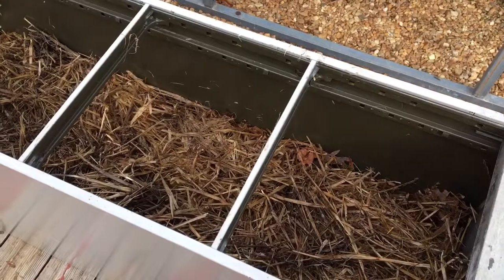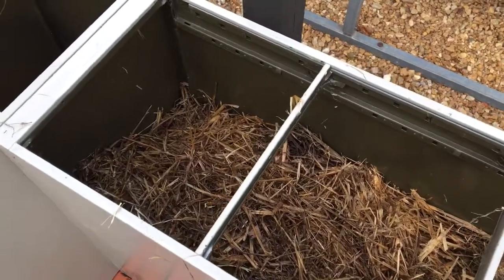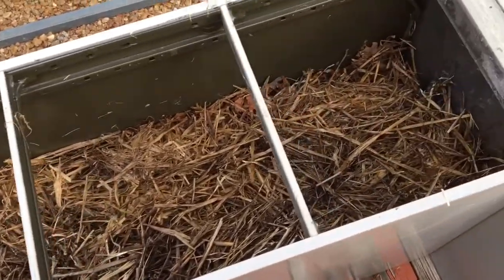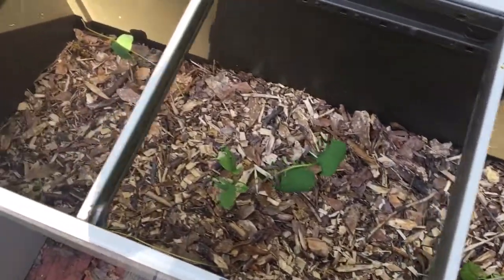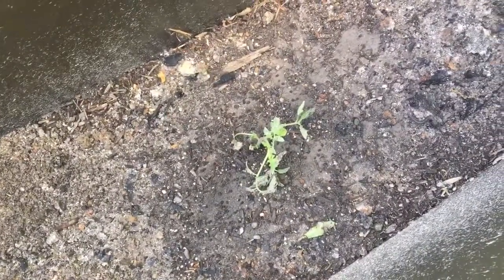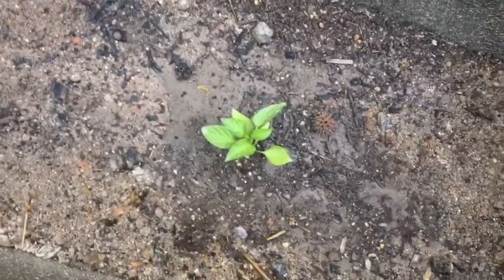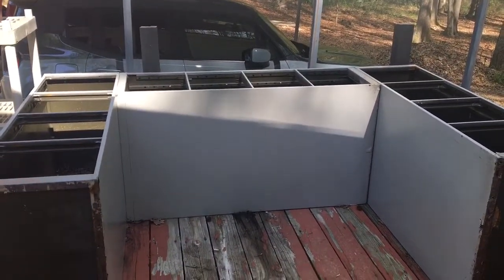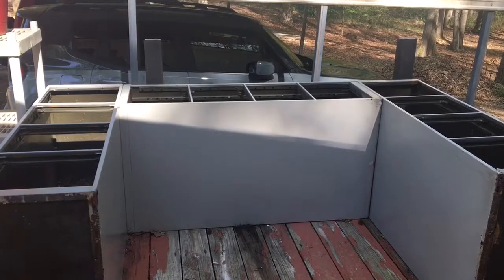File container gardening!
Using file cabinets as containers for gardening. Our method of container gardening.